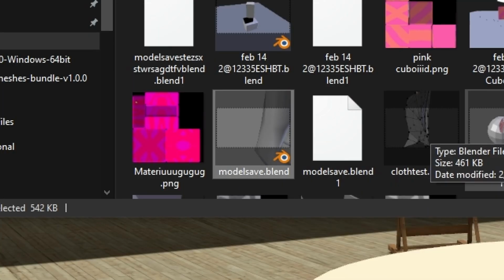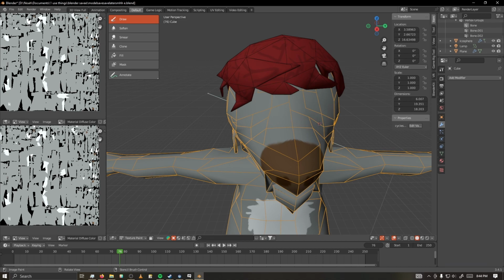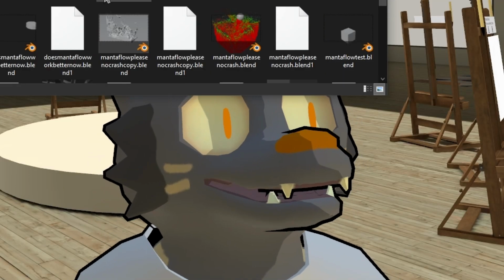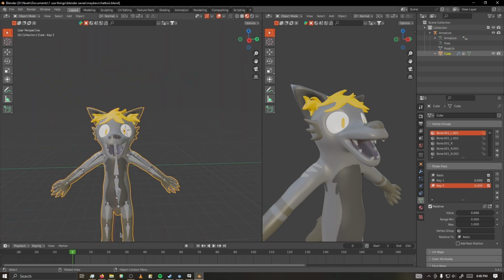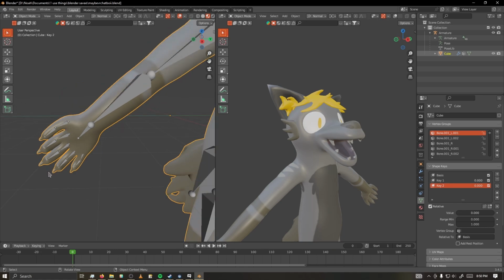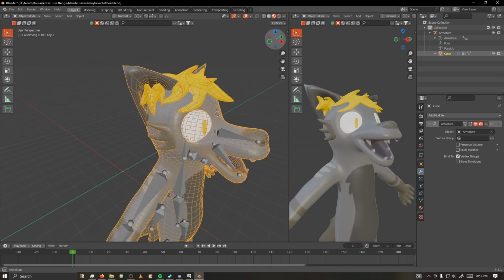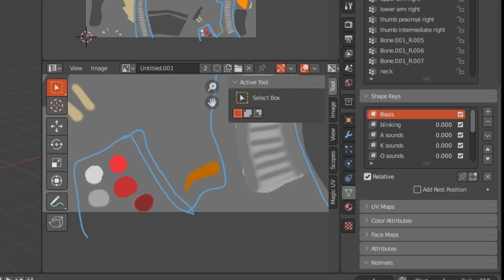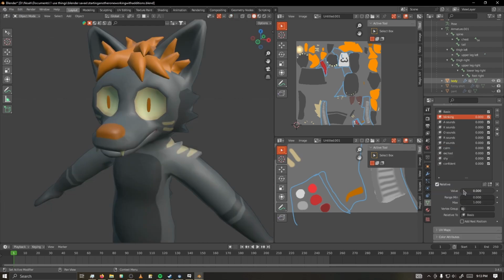I tried making a VRchat avatar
This is a boring video but I wanted to talk about this